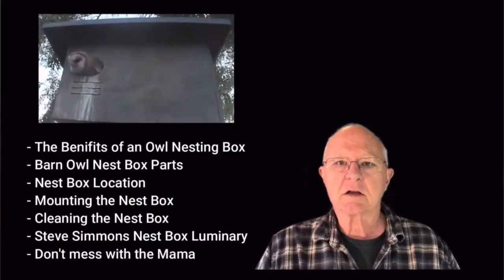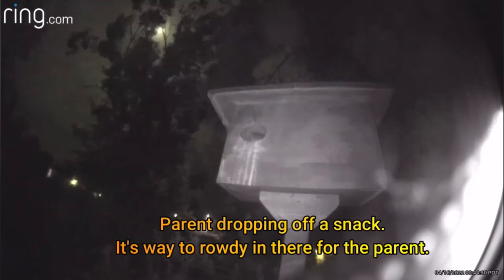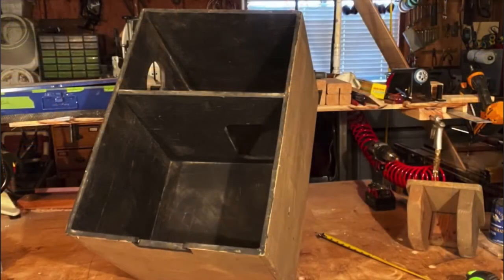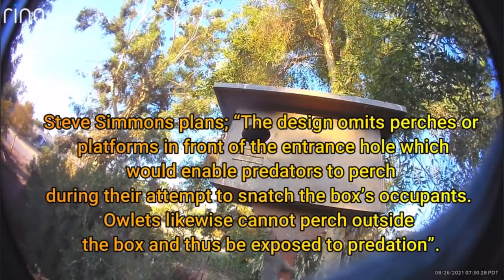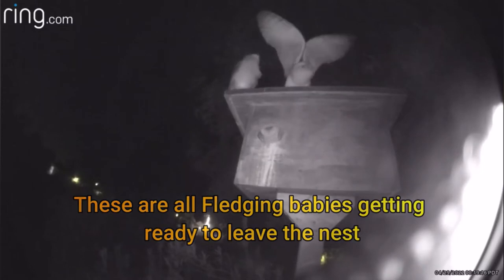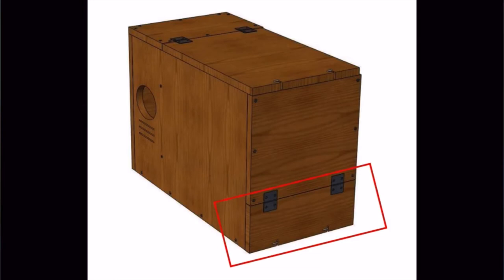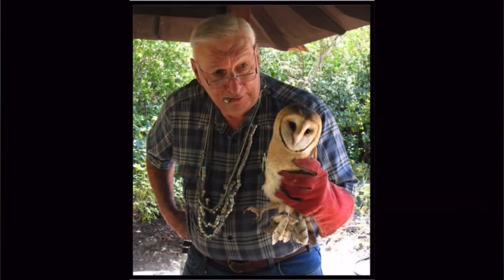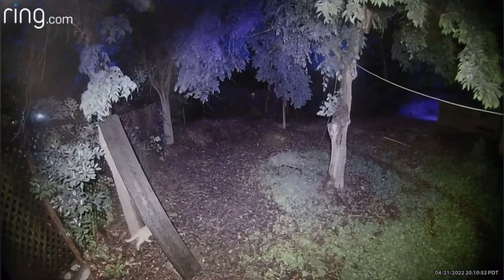Building Barn Owl Boxes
Fresno Audubon Society board member Rich Gilman, who has been building and installing Barn Owl boxes in the California Central Valley for many years, discusses how to build, install and clean a Barn Owl Box. Rich's design is based on one created by Steve Simmons, but it has been improved to make the box more hospitable to Barn Owls, safer from predators and easier to clean.